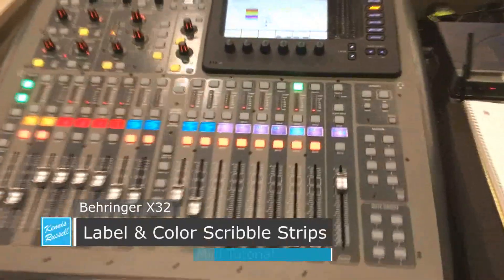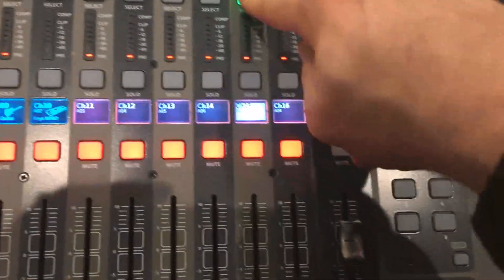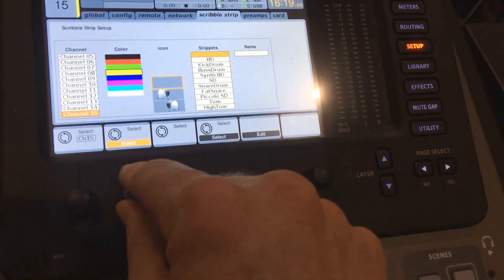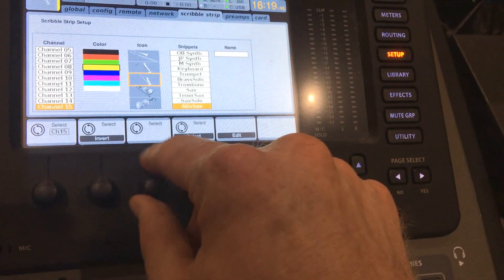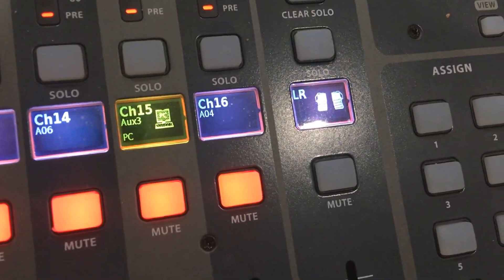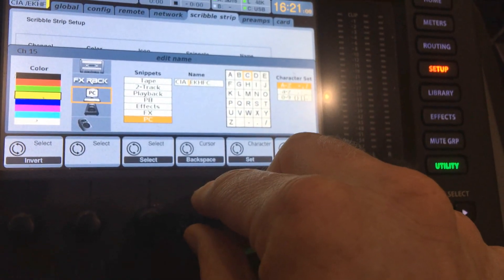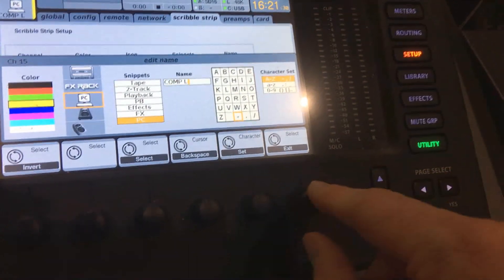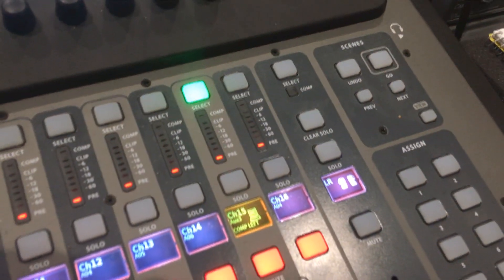Custom Scribble Strip Name, Pic & Color | Behringer X32 - Mini Tutorial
In this short mini-tutorial on the Behringer X32, I show how to make custom text, picture and color for the LED scribble strips.  This is a great feature in the X32 and it is super easy to do.